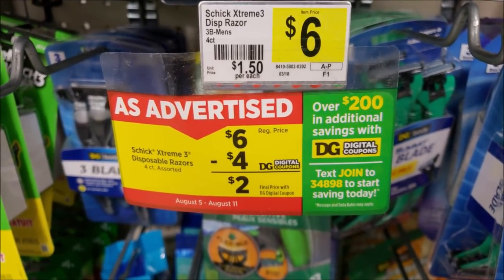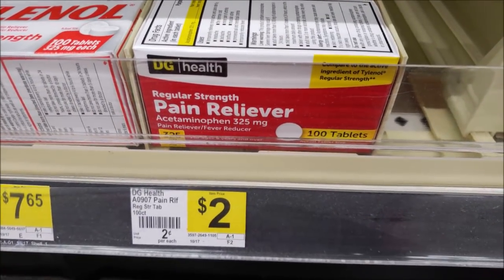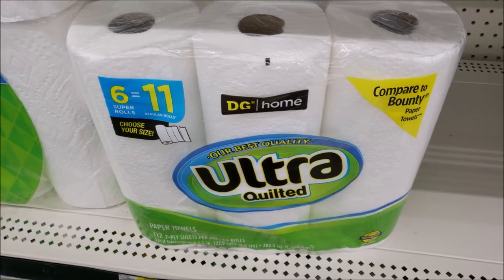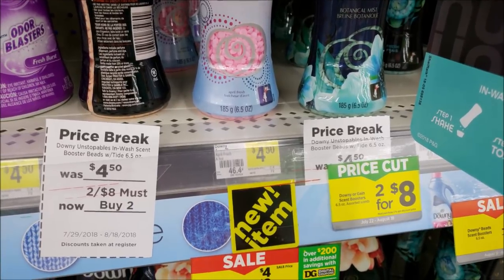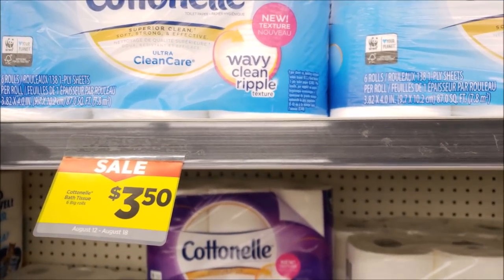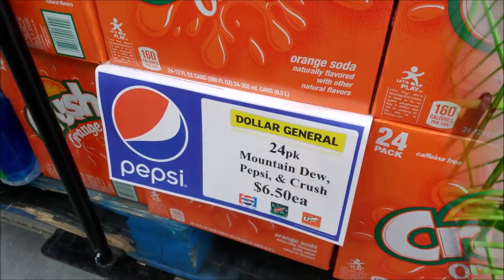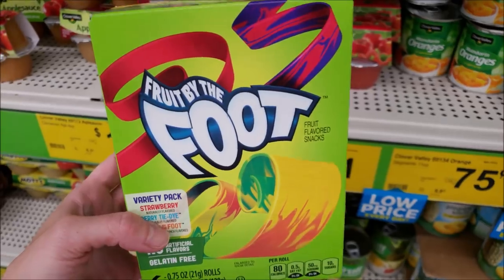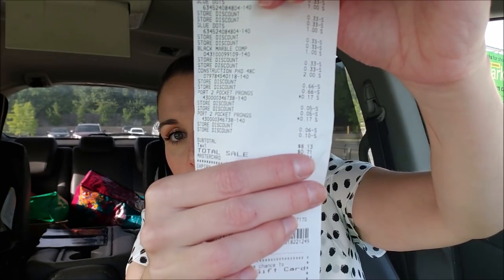DOLLAR GENERAL IN STORE COUPONING! 8-12/8-18 | ALL BREAKDOWNS UNDER $9 OOP!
A slower week than normal, but deals are still great!  I think next week is going to be awesome! Let me know how your trip was and if it all worked out! Love y'all!